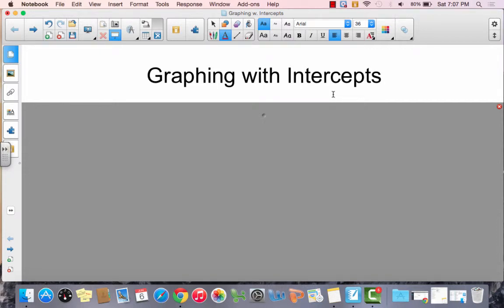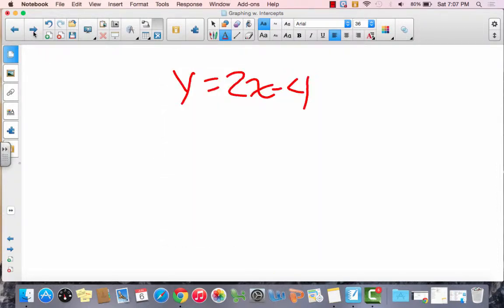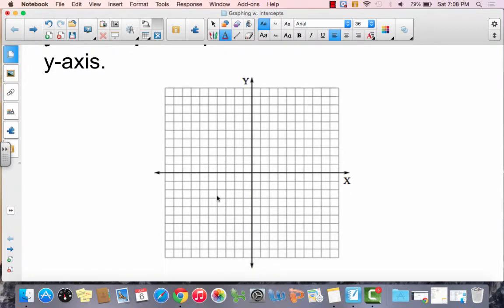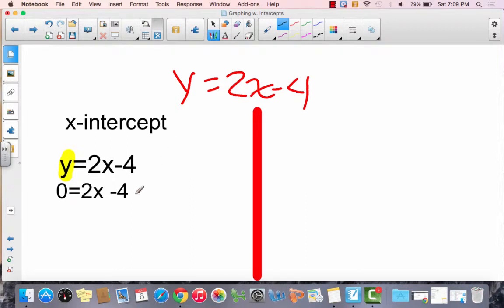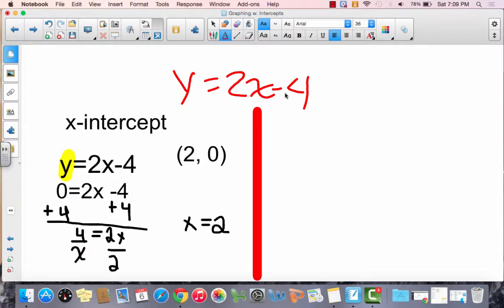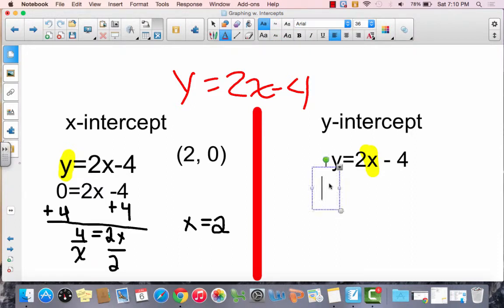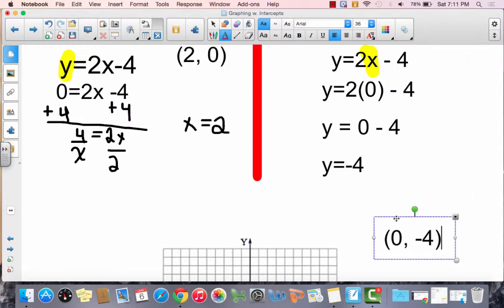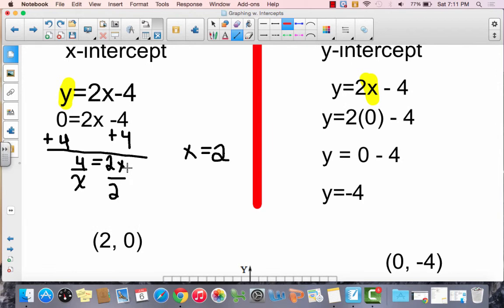Graphing with Intercepts